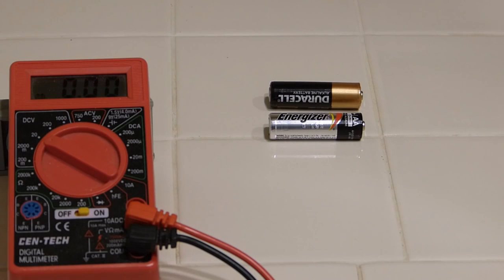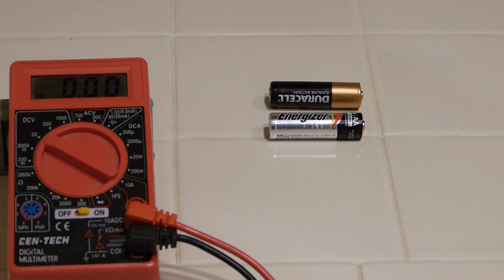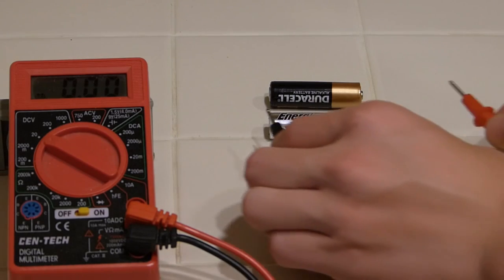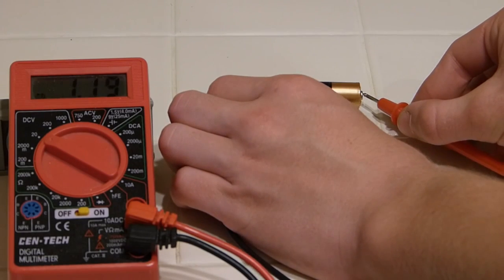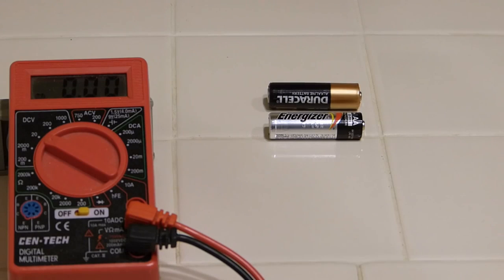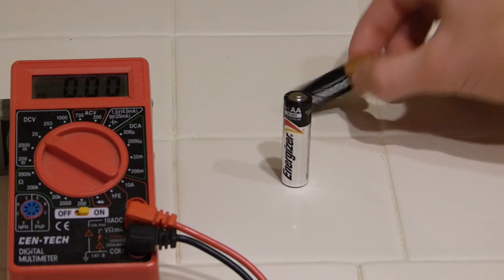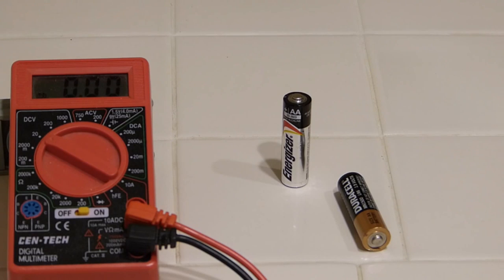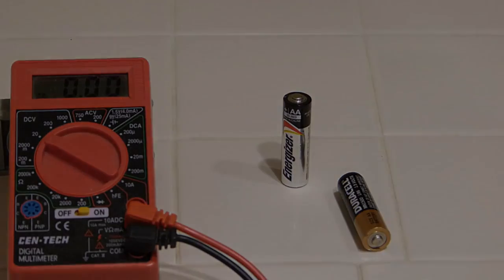Жижиг зай ажиллагаатай эсэхийг яаж шалгах вэ?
Зарим үед гэрт шинэ хуучин нь мэдэгдэхгүй олон зай цугларчихдаг. Хэрэгтэйг нь аваад хэрэггүйг нь хаямаар, эсвэл аль нэгийг нь хэрэглэмээр байдаг. Ажиллагаатай эсэхийг нь яаж мэдэх вэ? Маш хялбархан. Ажиллаж байгаа зай «хөл дээрээ бат зогсдог» бол цэнэггүй болсон зай «зогсож чаддаггүй» аж.